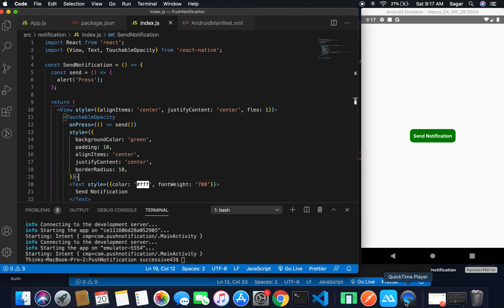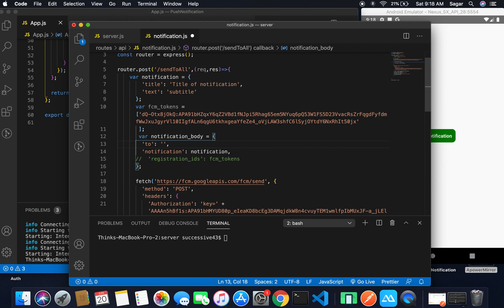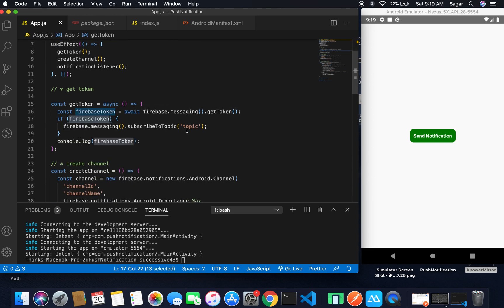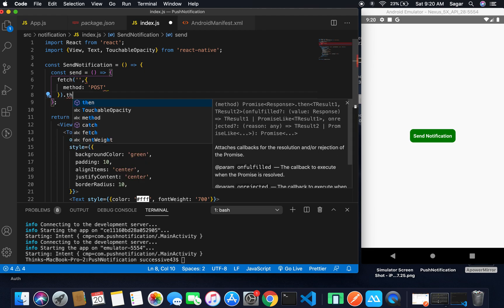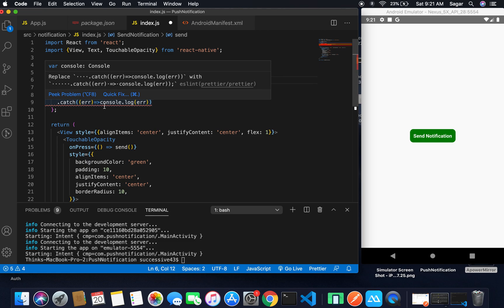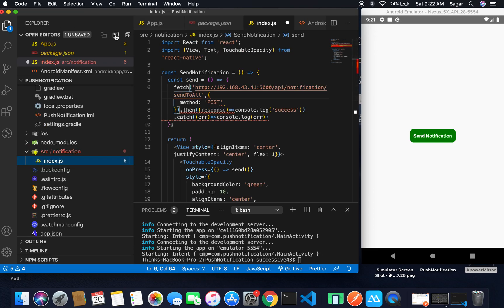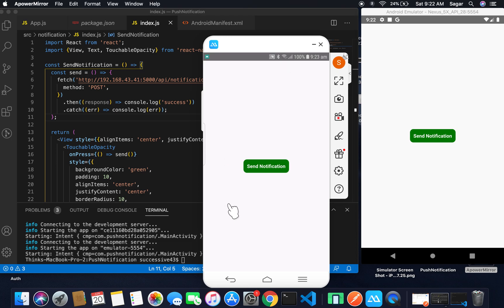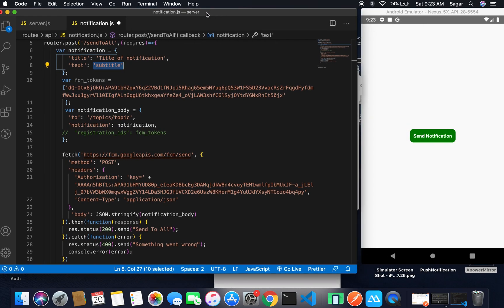Part- 4 - Onclick send Notification to all devices : RN Firebase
In this series you will able to learn, how to implement push notification for both foreground and background of React Native App.
Also you will able to create channel for notification.